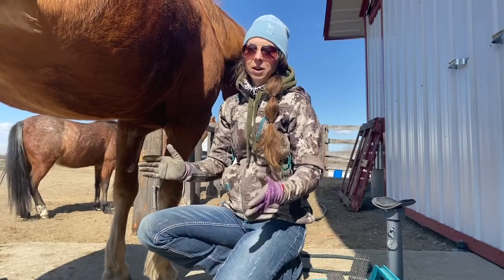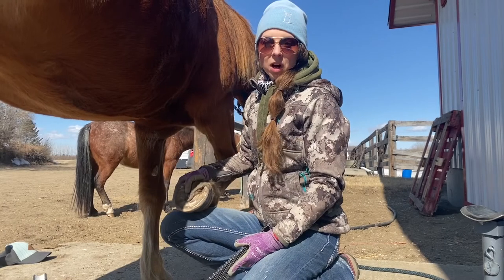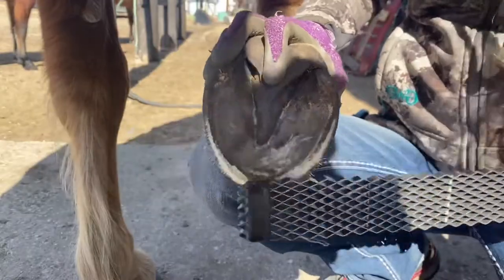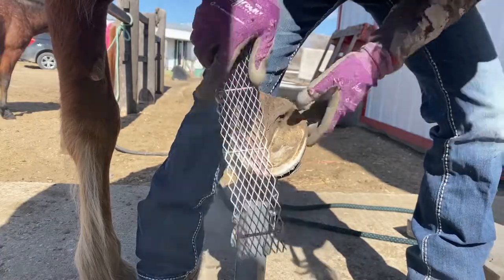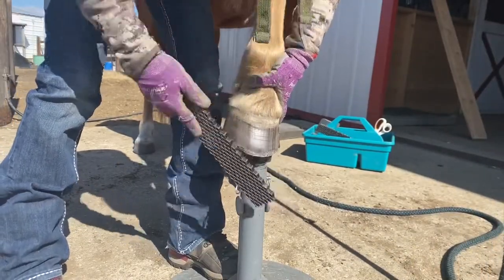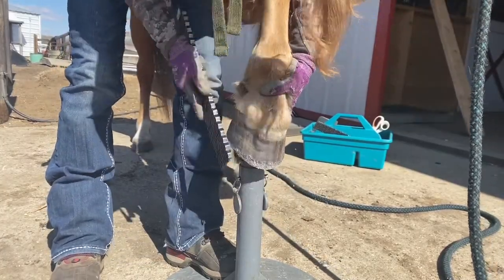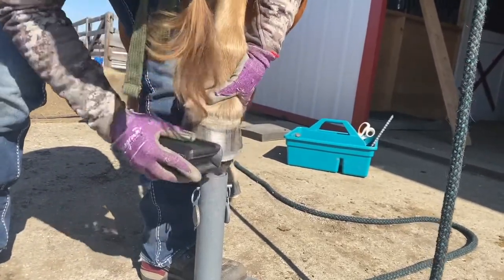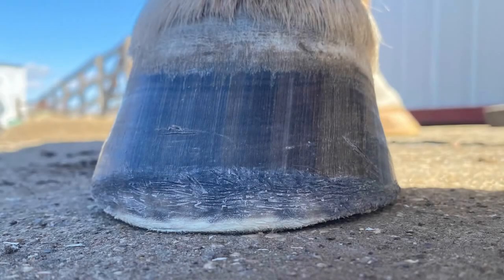Hoof Care For Horse Owners - Backing The Toe!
A follow along tutorial on backing a horse’s toes after taking farrier view radiographs to blueprint our hoof!